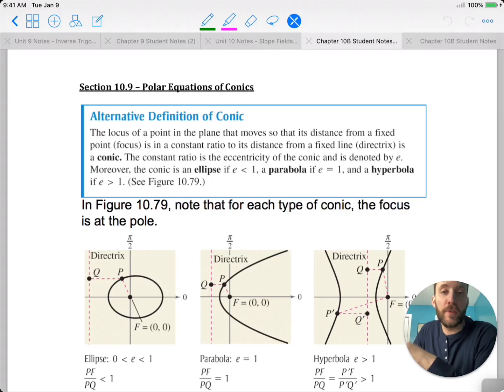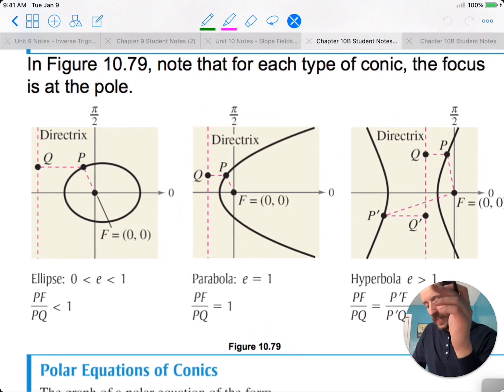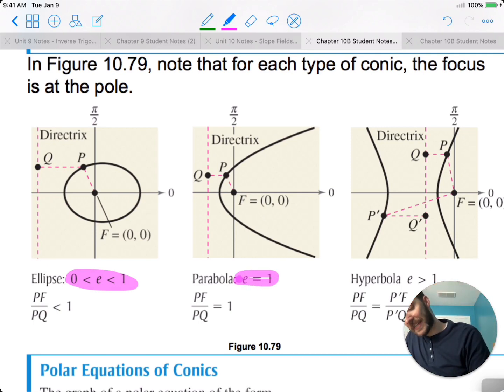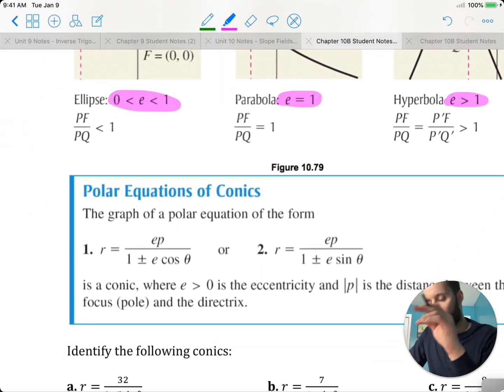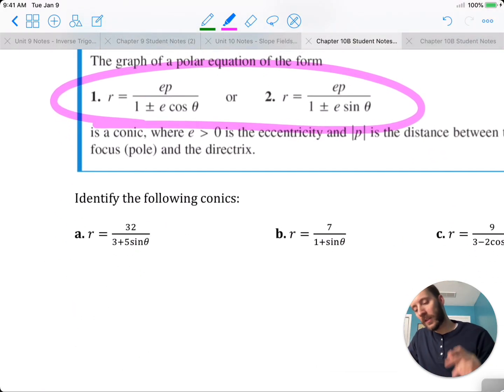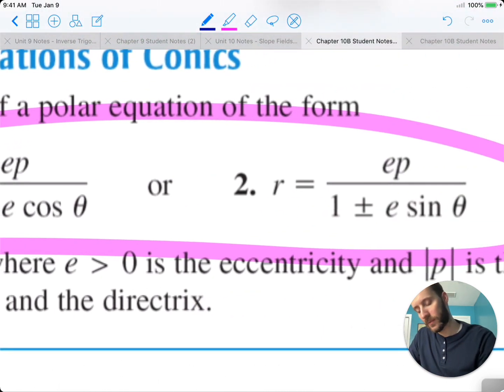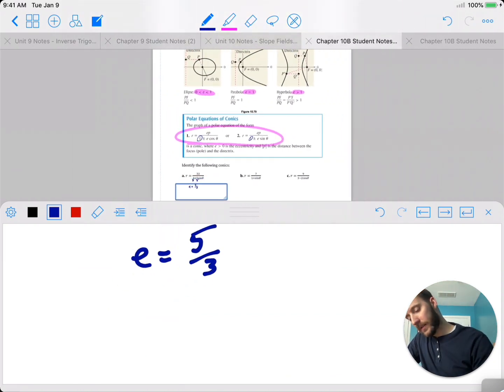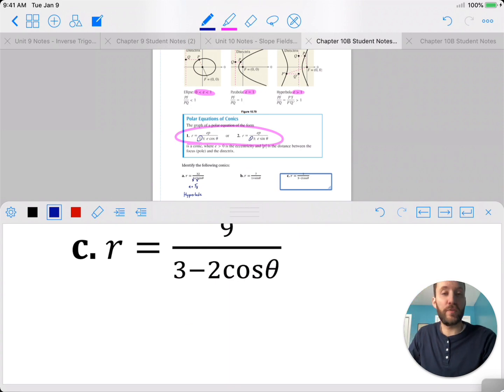Section 10.9 - Polar Equations of Conics